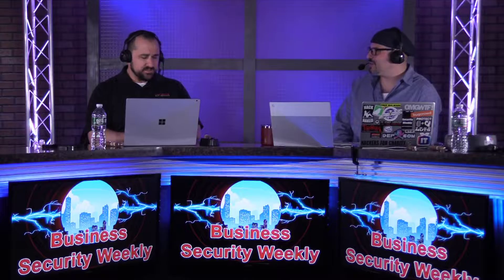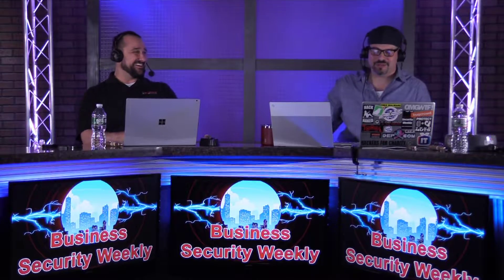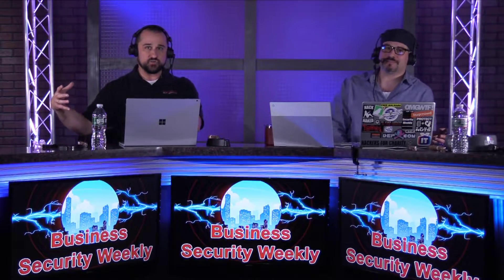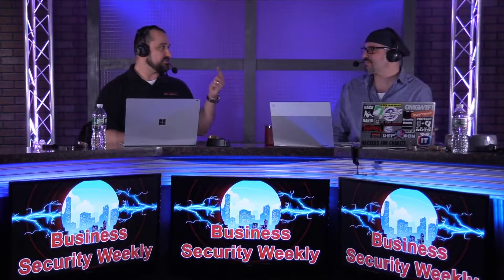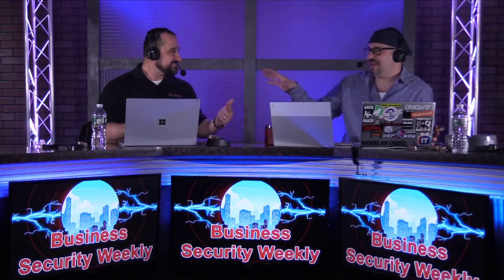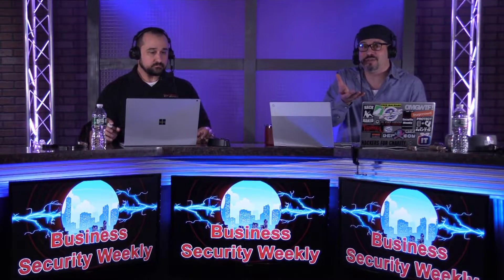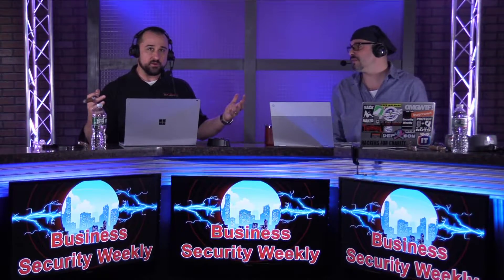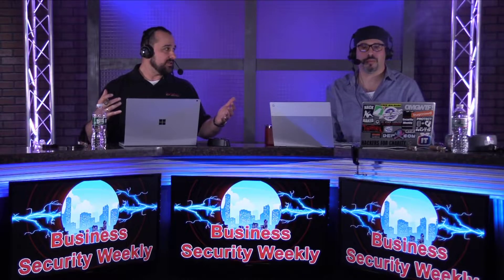The Critical Role of Basic Cyber Hygiene - Mike Lloyd - BSW #162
Doing simple things consistently and at scale is hard. Today's short staffing doesn't help. Automation is the answer. To find out more and try Redseal, please

for all the latest episodes!